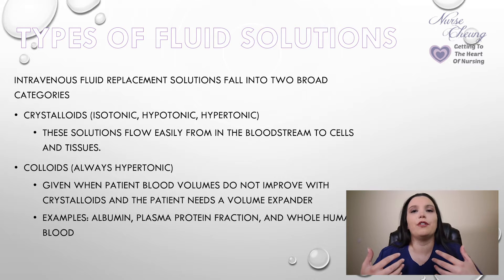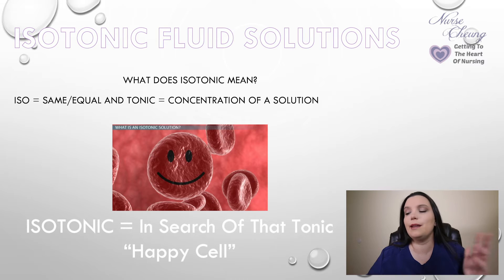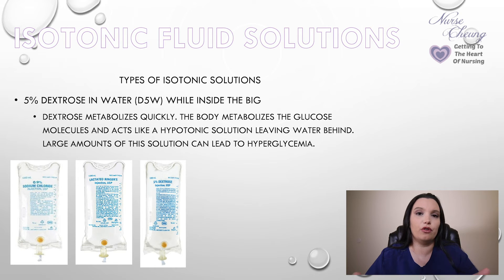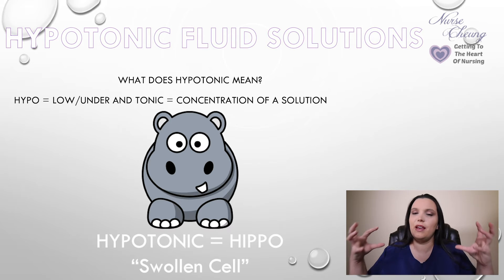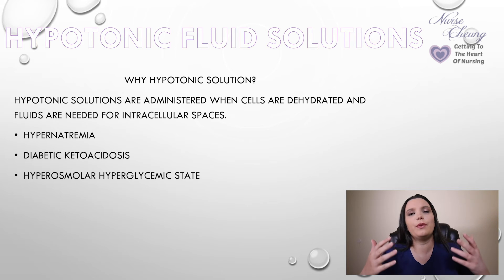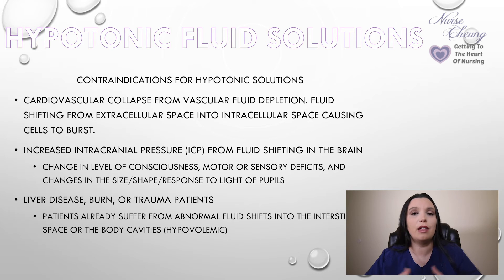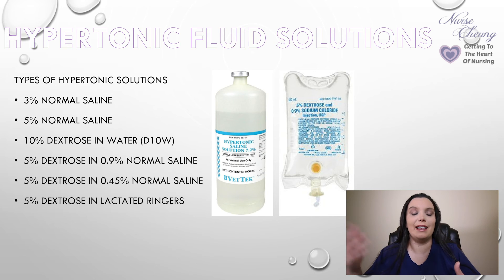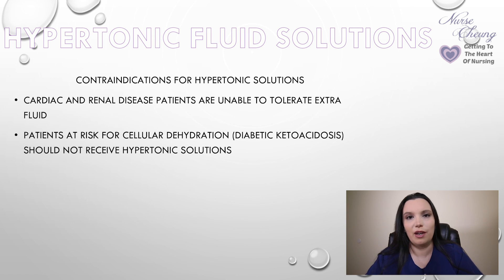IV FLUID REPLACEMENT MADE EASY | ISOTONIC, HYPOTONIC, HYPERTONIC FLUID ELECTROLYTE REPLACEMENT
Isotonic, Hypotonic, Hypertonic Solutions Made Easy. Fluid and Electrolyte Replacement Review for Nursing Students and Healthcare Professionals. In this video, we discuss how osmosis effects cellular tonicity for isotonic, hypotonic, and hypertonic solutions. We also discuss what these fluids are used for and what populations are contraindicated.

Welcome aboard to all my wonderful Nurses! I am so happy that you have stumbled upon my YouTube channel! I am Jennifer and I am an Emergency Room/PCU Traveling Registered Nurse who travels the United States educating current and future nurses.

I created my YouTube channel to provide both prospective nursing students, current nursing students, graduate nurses, and seasoned nurses with resources and education based on the healthcare profession and healthcare practices. This channel will cover topics from the pre-nursing school such as TEAS testing and application assistance to seasoned nursing from staffing education and travel nursing.

Patient identifiers have been removed and/or deleted to protect patient rights and privacy. I do not claim to be an expert on any medical topic nor do I provide medical advice or procedure specifications. Always refer back to your institutions Policies and Procedures.

The information represented on this channel is for general knowledge purposes only. It is your responsibility to understand and acknowledge patient advocacy, education, and critical thinking based on your jurisdiction.